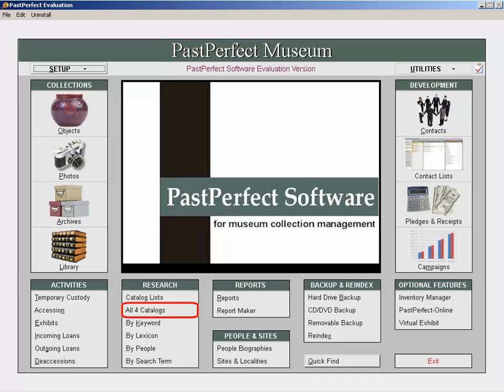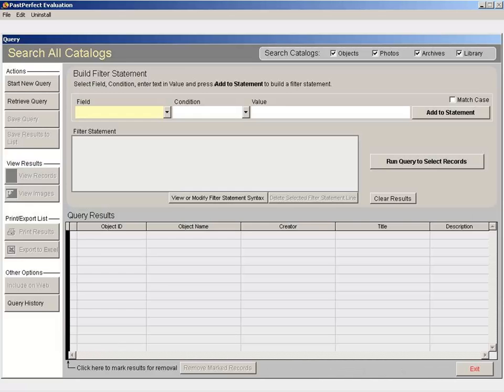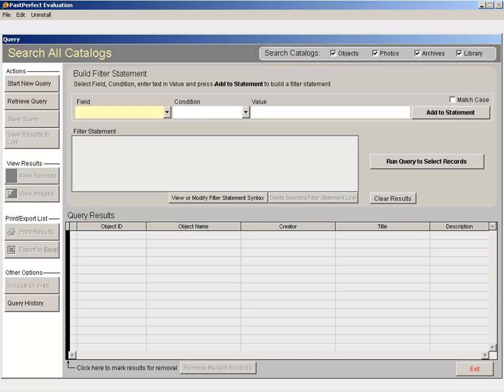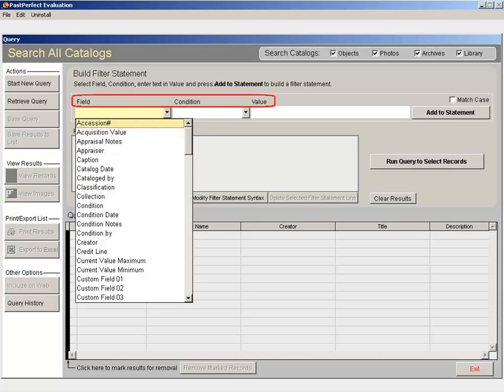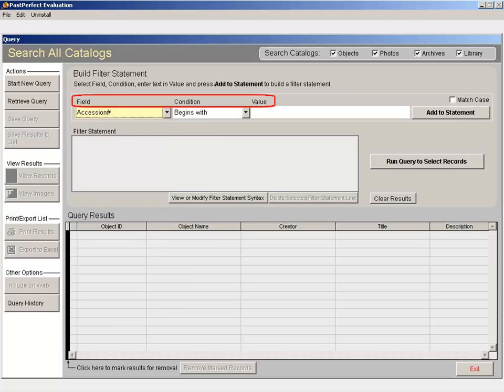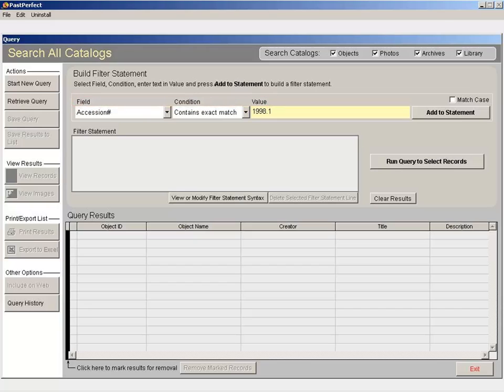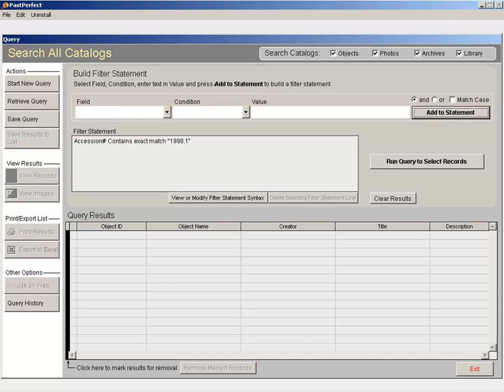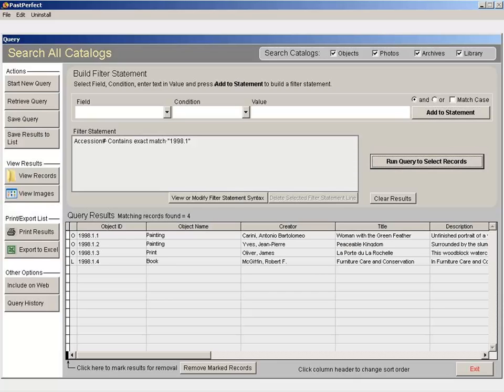Research by All 4 Catalogs with PastPerfect 5.0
Some of the fastest and most efficient ways to search your PastPerfect database are available directly from the Main Menu of the program.  In the lower left portion of the Main Menu under the "Research" heading there are six options: Catalog Lists, All 4 Catalogs, Research by Keyword, Research by Lexicon, Research by People, and Research by Search Term.  This video discusses Research by All 4 Catalogs.  For information about additional ways to research your data from the Research area of the program please review the other videos in this series.

For best viewing results please select the gear icon in the lower right corner of the video window and view this video in "480p" or "720p HD."